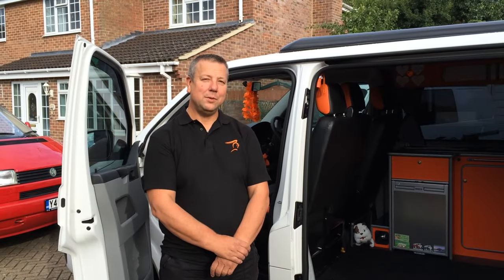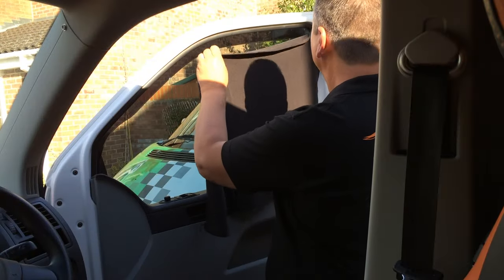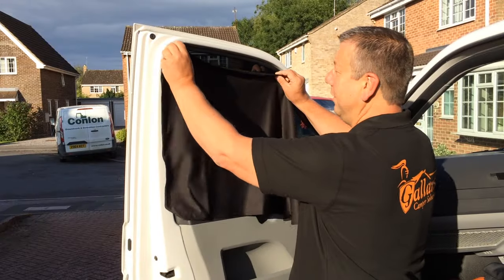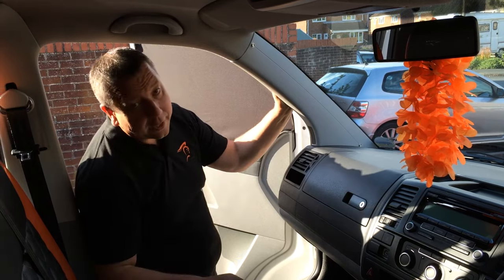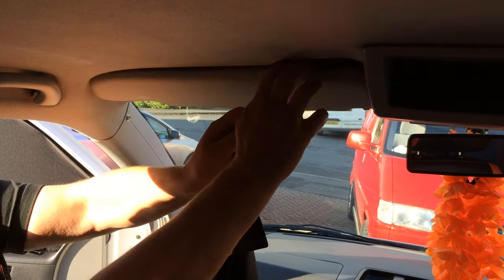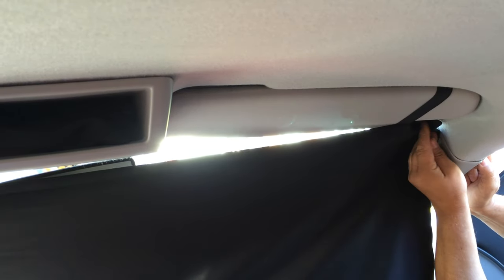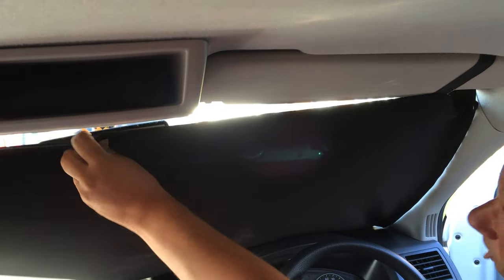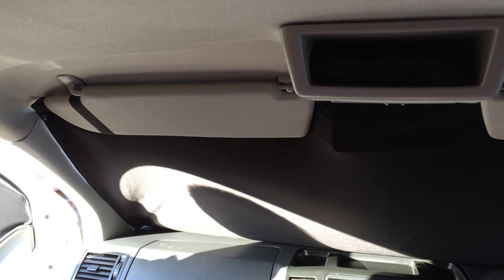Gallant VW T5 T6 Cab Blinds Demonstration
Pete Fitch demonstrating the Gallant Cab Blind Set for the VW T5 Transporter.

We do not simply sell products, We design, understand and install them.